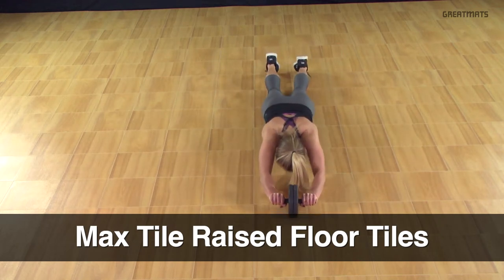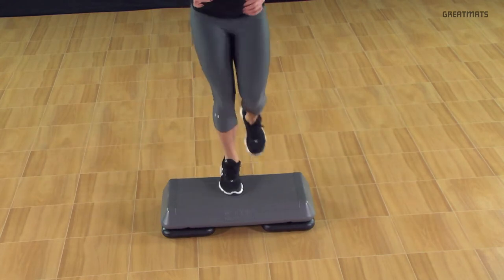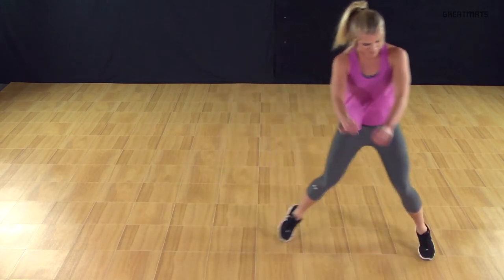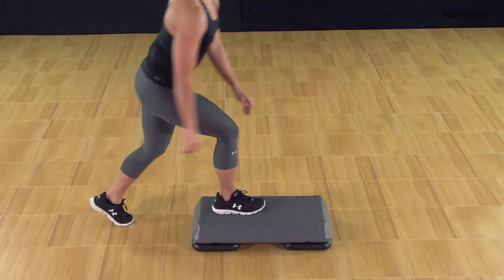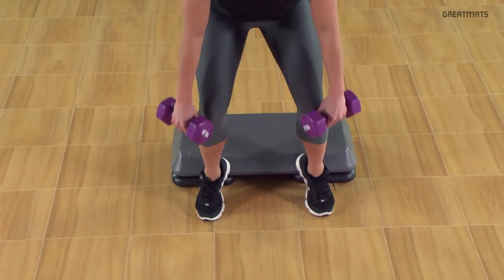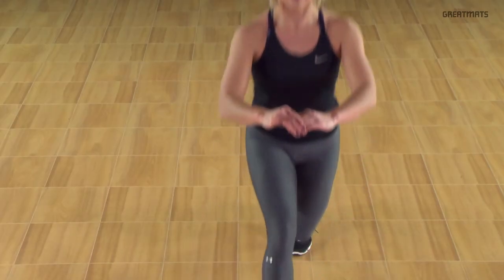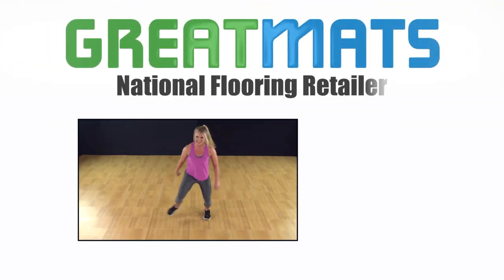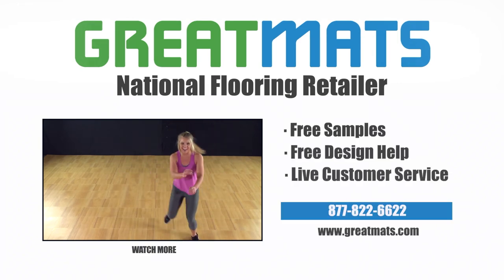Raised Laminate Aerobic and Cardio Flooring Tiles - Max Tiles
Max Tile raised floor tiles are the perfect flooring solution for cardio and aerobic workouts where stability and durability are essential.

Popular for dance workouts such as Jazzercise and Zumba, this modular flooring system allows for quick movements, exercises in balance, bodyweight training and more.

The quick connecting tiles allow you to create a fitness area as large or small as you want over any hard flat surface with ease.

Request a free sample or price quote today.